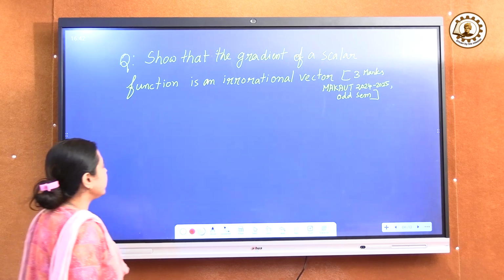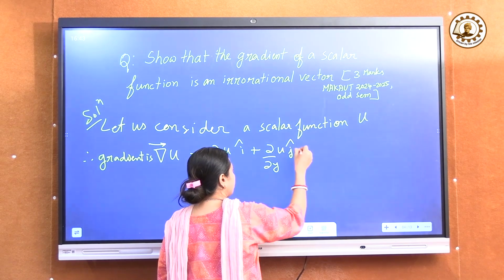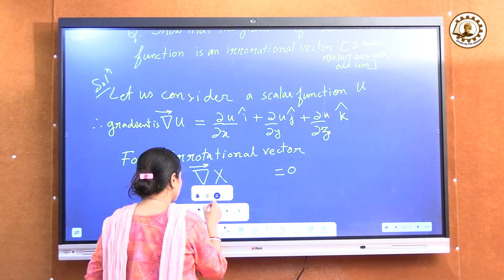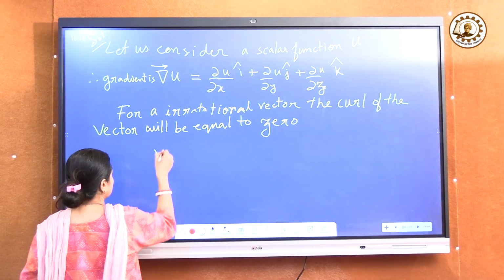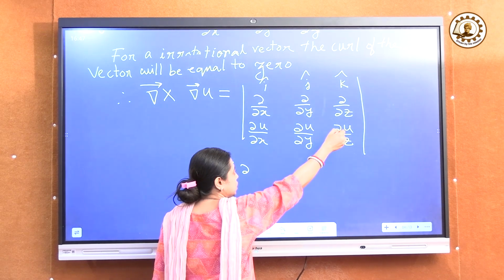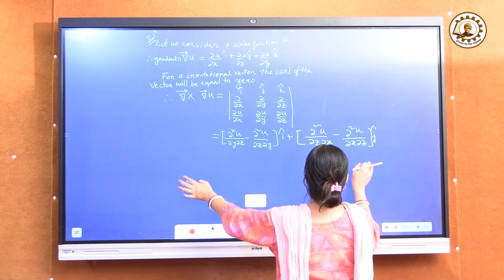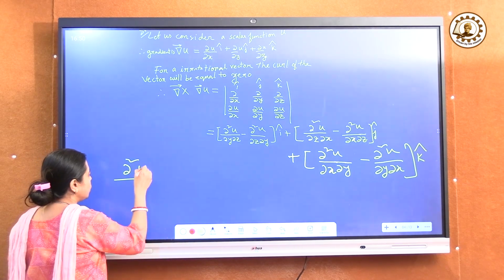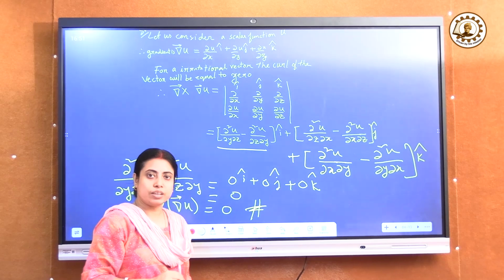Gradient of Scalar is irrotational/ Physics/Numerical/ semester solution MAKAUT/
Here we solved a problem  to show Gradient of a scalar field is irrotational .This question is from Physics final semester examination of 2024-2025 odd semester.
Dr. Ritapa Bhattacharjee
Assistant Professor Physics, BSH Department